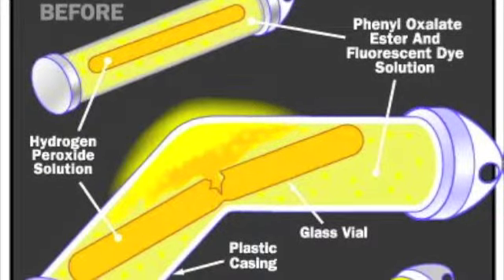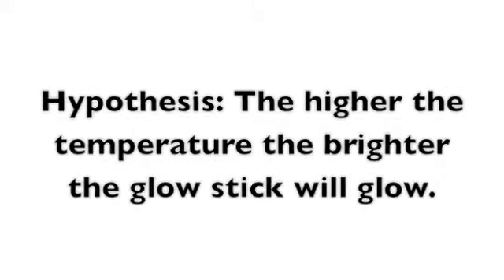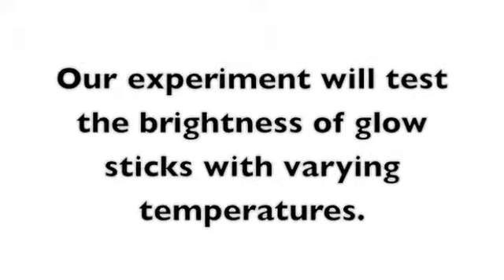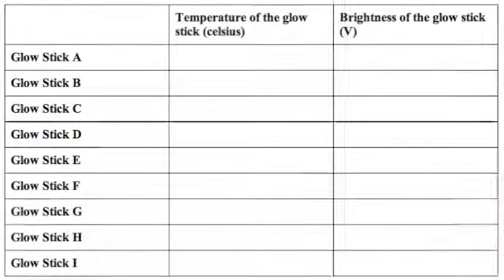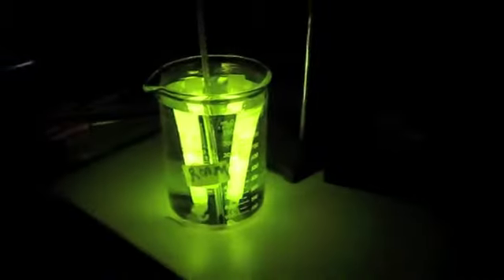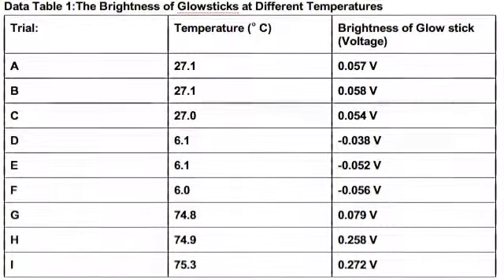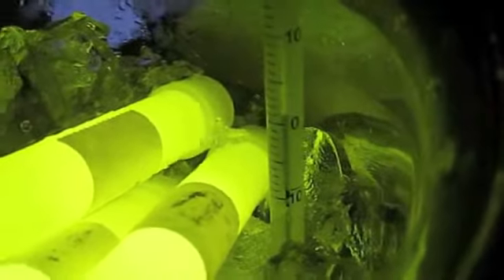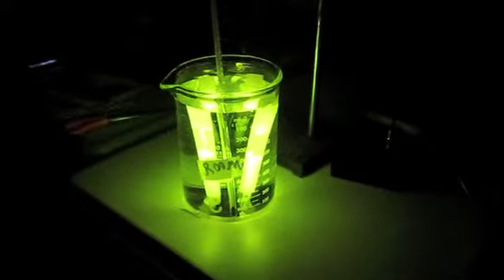Honors Chemistry: Glow Sticks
Ricky Burns, Cheok Seng Lee, and Tiffany Leung Semester 2 Project